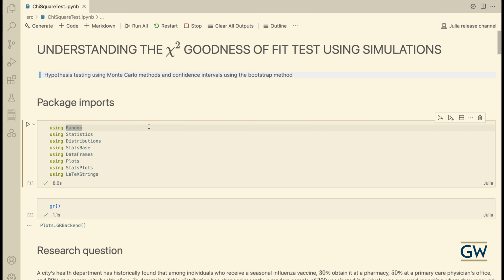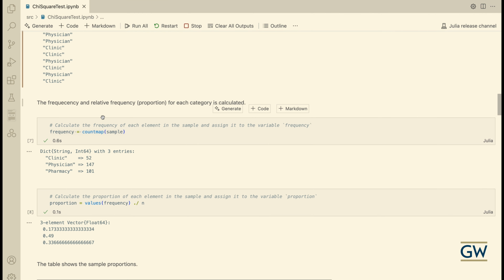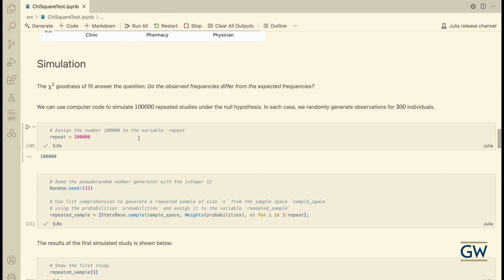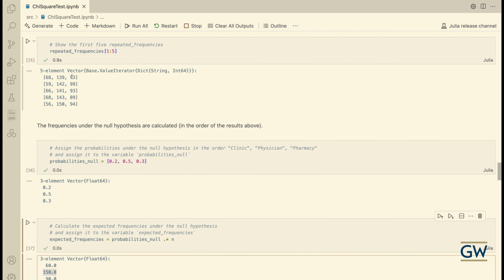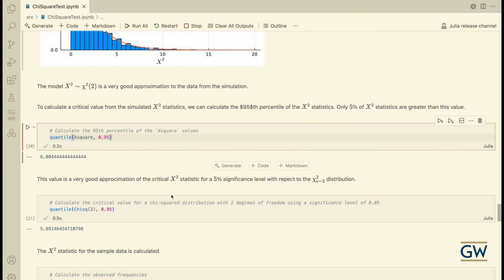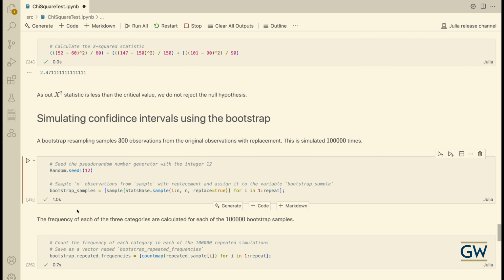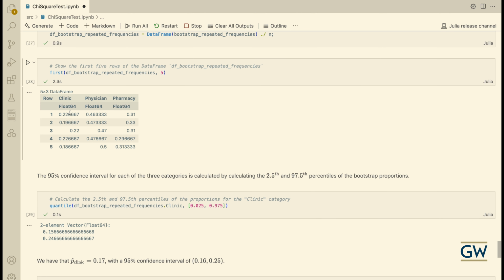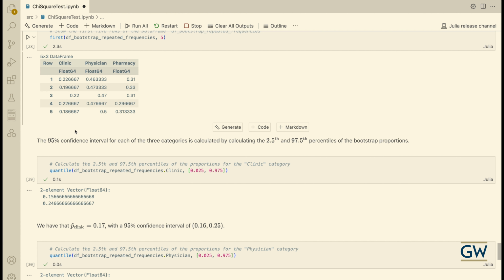Using simulations to understand the chi square goodness of fit test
In this video tutorial I use simulations to understand the distribution of tests statistics for the chi-squared goodness of fit test.

In the example I simulate observations for a nominal variable with three categories.

In the video tutorial I also show how to use bootstrap resampling to generate values for confidence intervals for each of the categories.